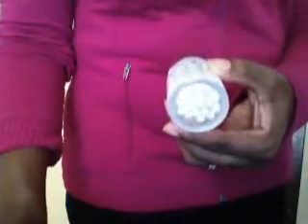ME using the soon to retire Brilliant on an area of Eczema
I am using the soon to retire Brilliant daily moisturizer for the first time concentrating on an area with Eczema! I will be vlogging this.